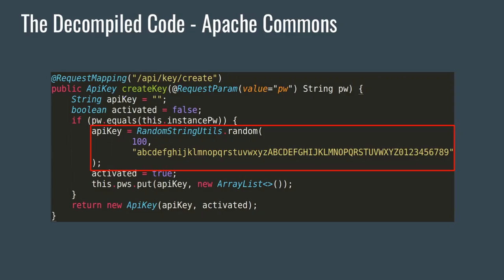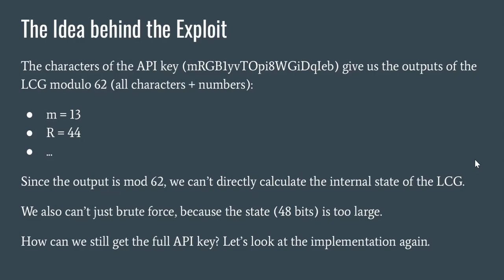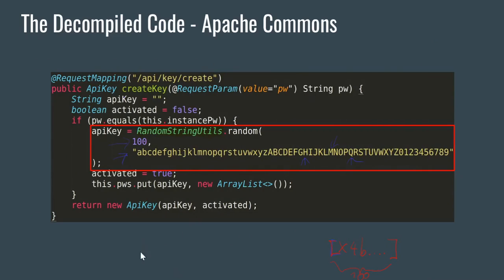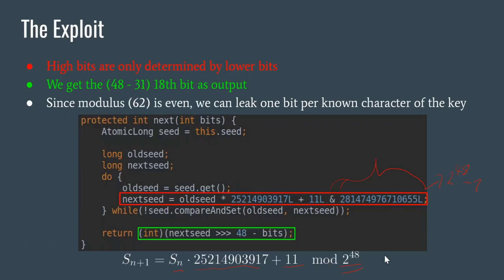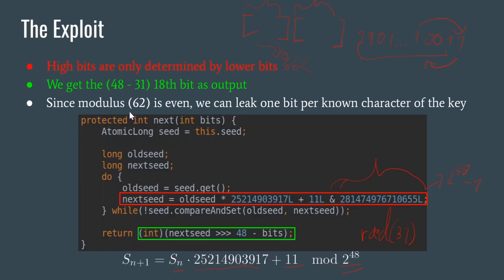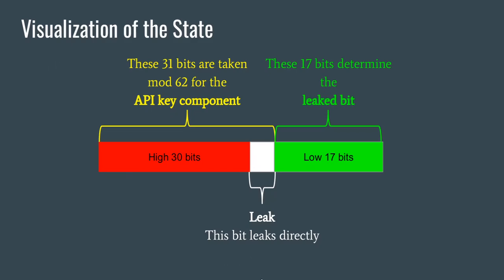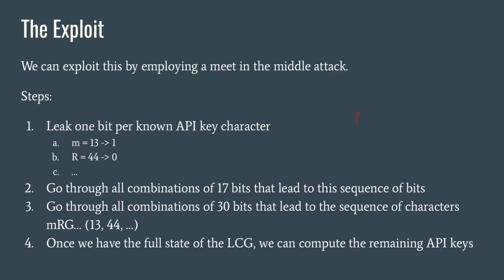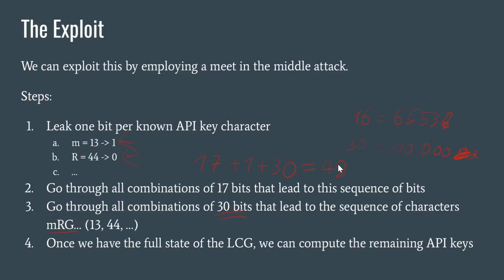05-01-04 Case Study - Attacking an LCG